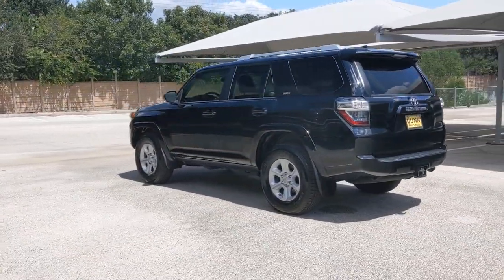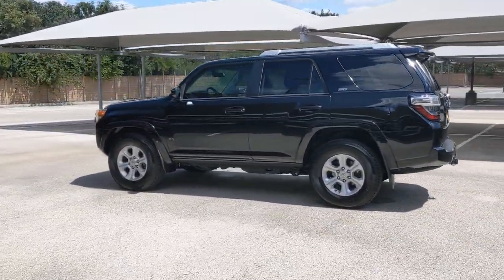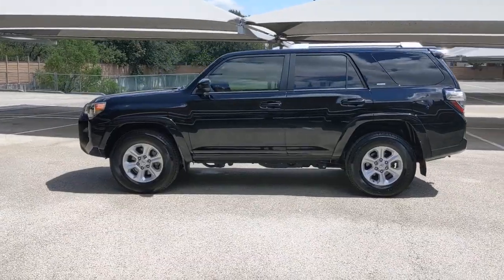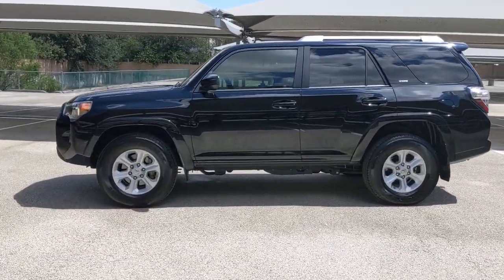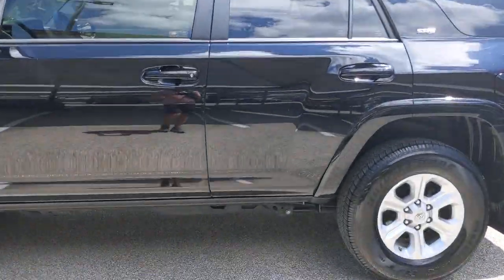2018 Toyota 4Runner San Antonio, Austin, Houston, Dallas, Boerne, TX BC11625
2018 Toyota 4Runner

Gunn Acura
11911 IH 10 W

Recent Arrival! Odometer is 21365 miles below market average!CARFAX One-Owner. Clean CARFAX.Black 2018 Toyota 4Runner SR5 5-Speed Automatic with Overdrive RWD 4.0L V6 SMPI DOHC SR5